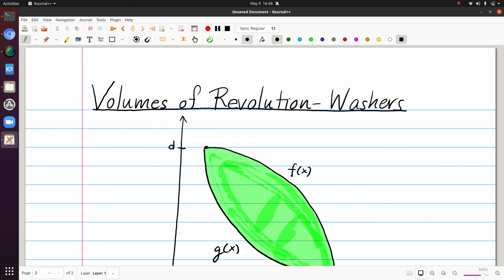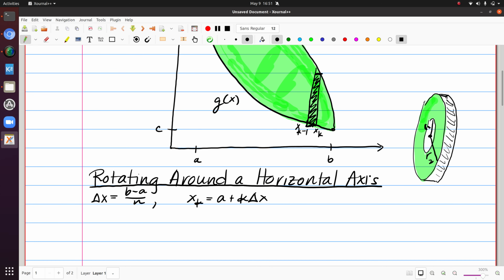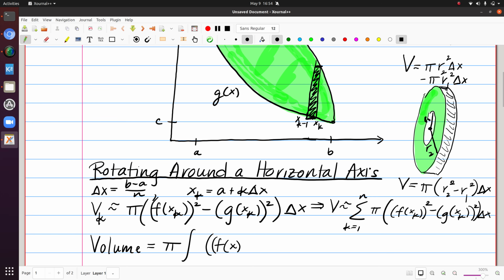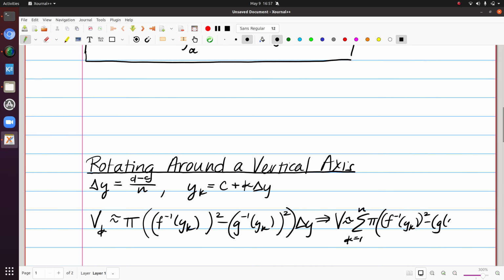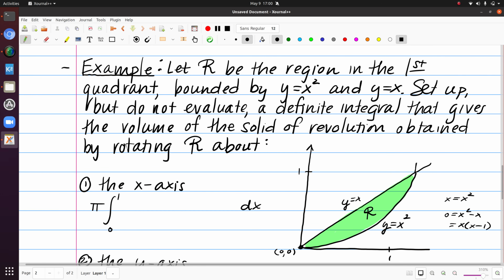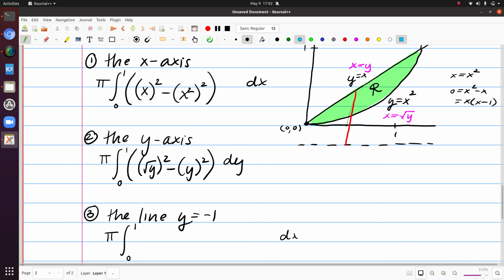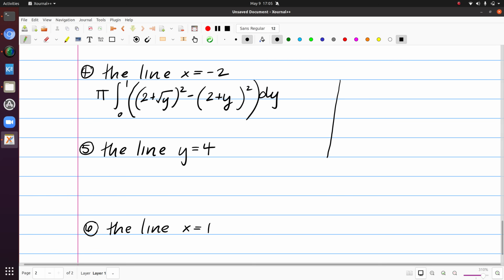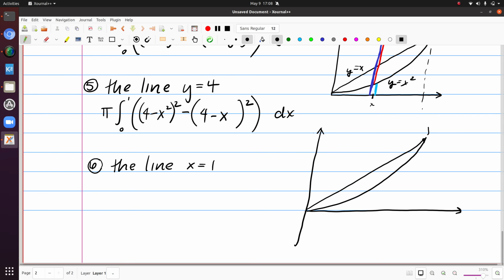Volume of Revolution 2 - Washers